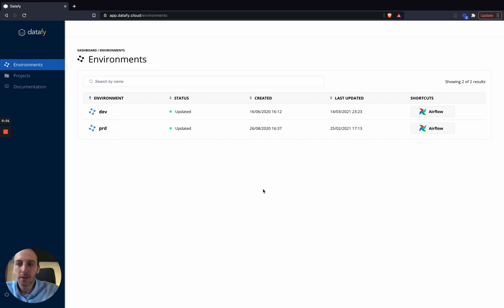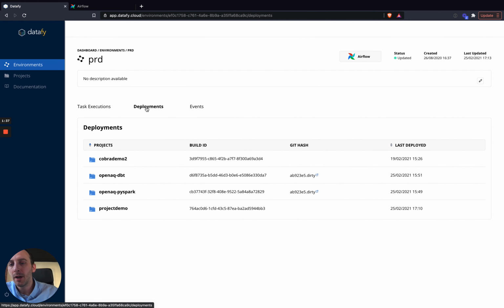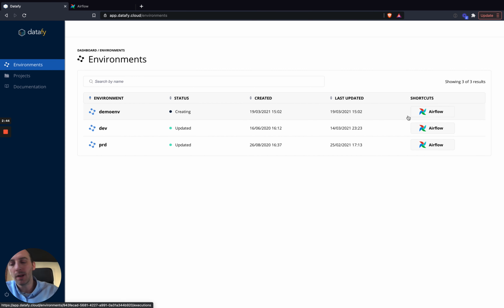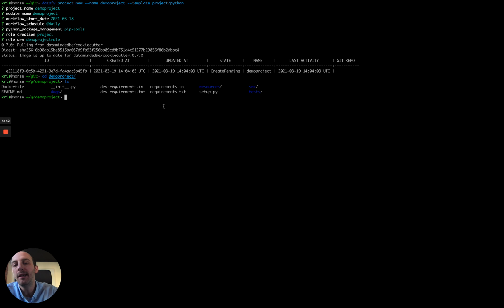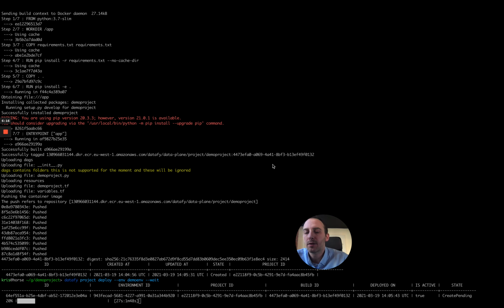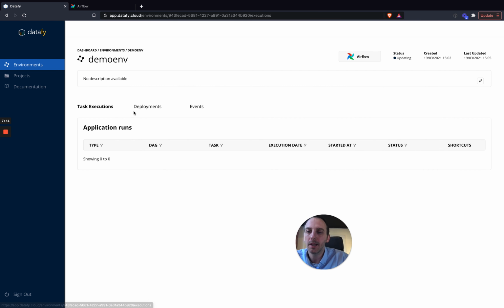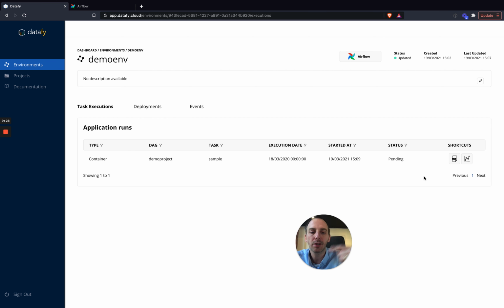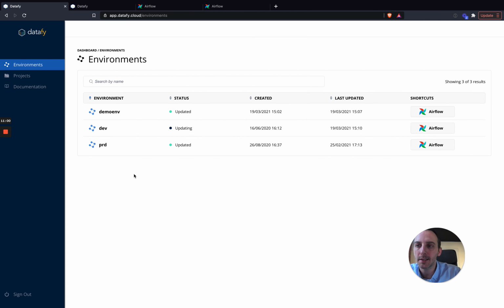Datafy demo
This is a quick demo of Datafy.